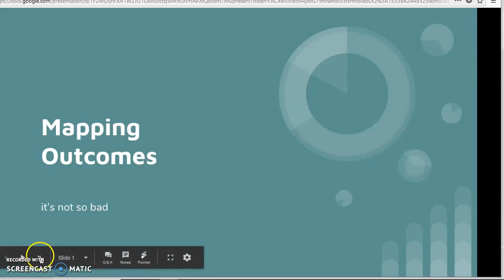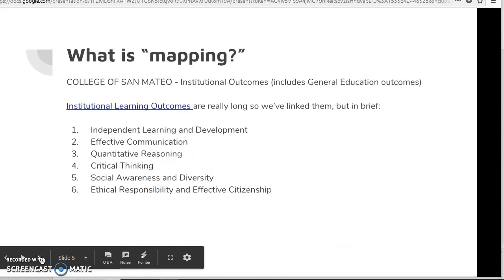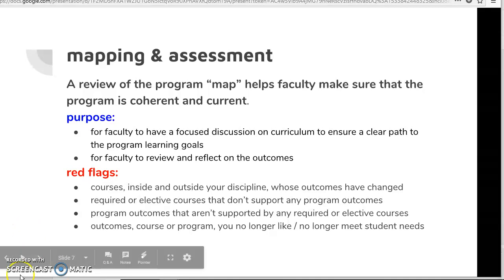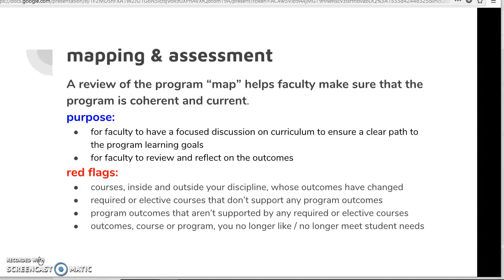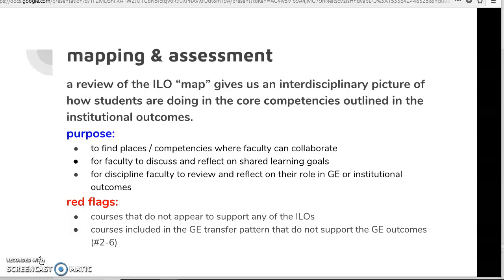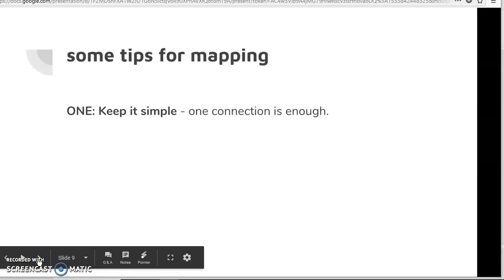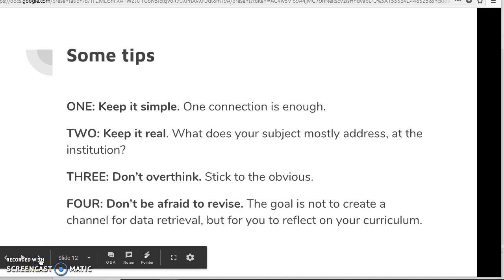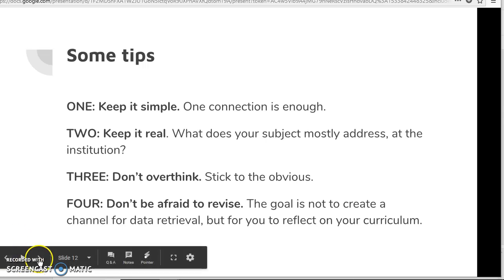Mapping your outcomes